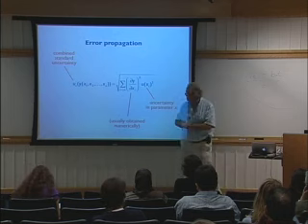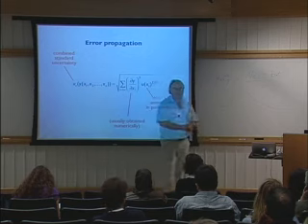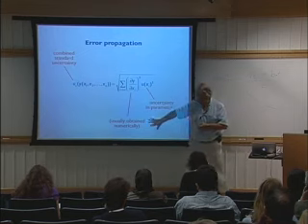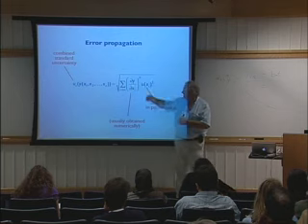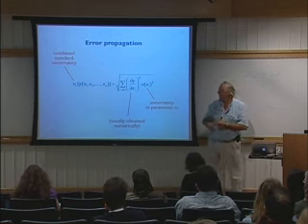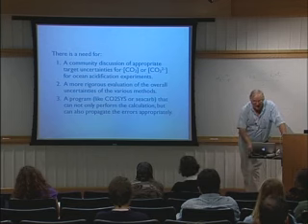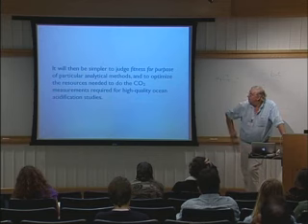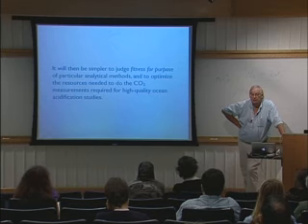Dickson3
Day 3 Dickson3
OAC 2009